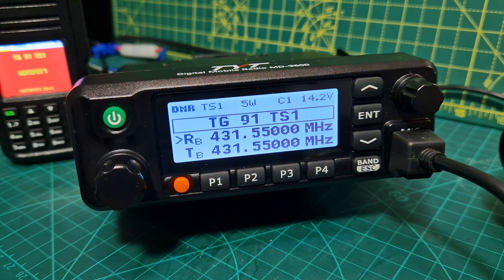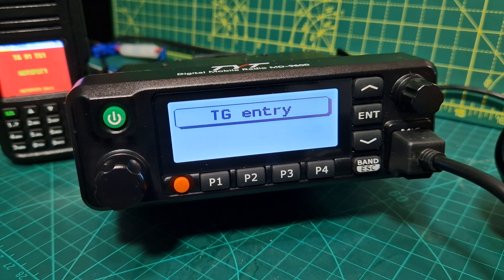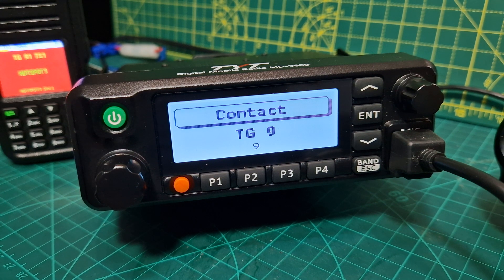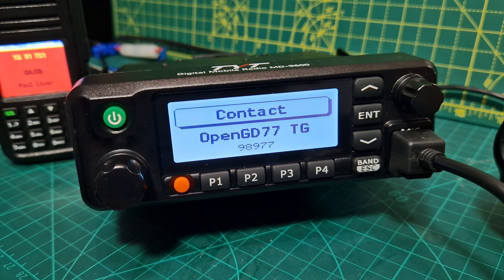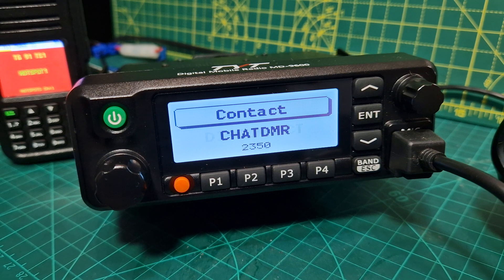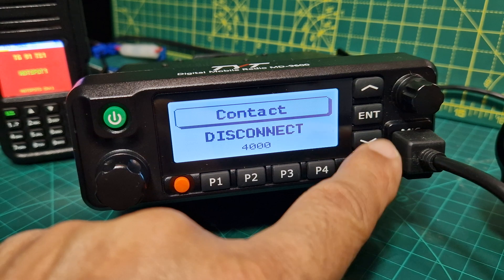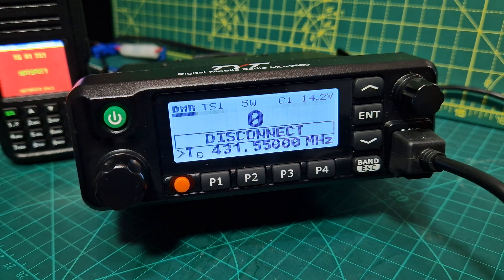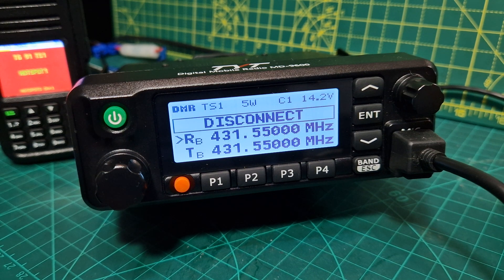TYT 9600 , OpenGd77 Manual Entry TalkGroups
OPENGD77 INSTRUCTIONS